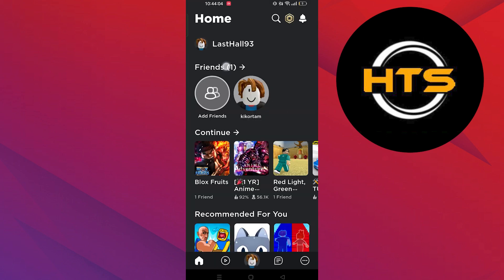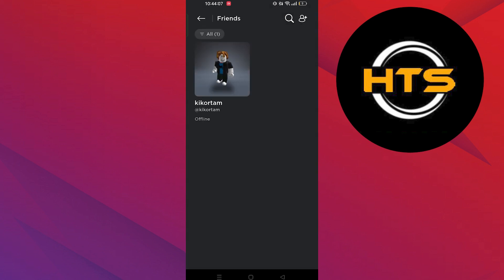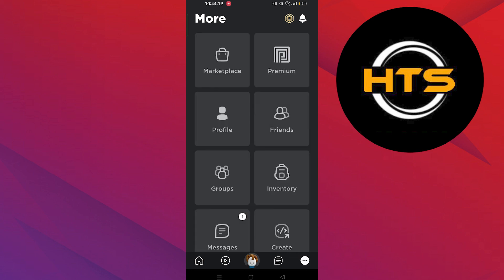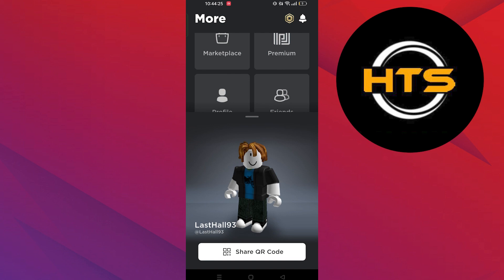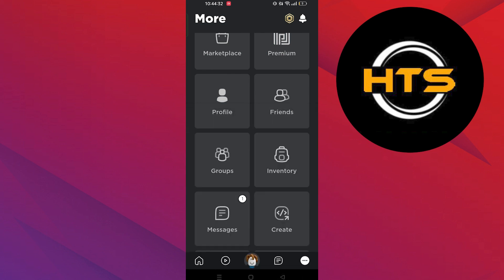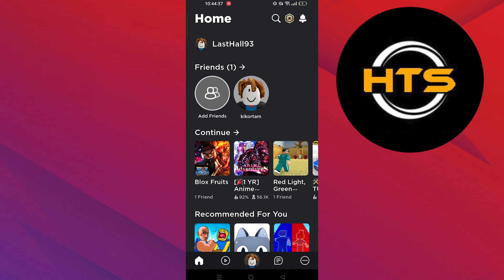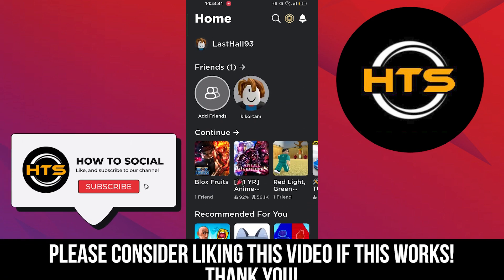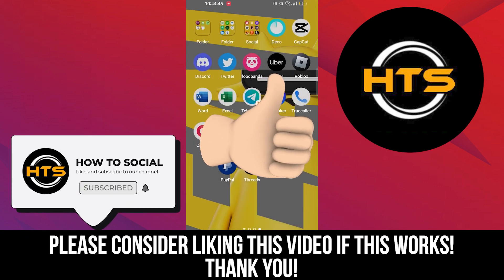How To See If Someone Viewed Your Roblox Profile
Hey everyone! Welcome to this how to check who viewed your Roblox profile video tutorial.

If you want to know how to see who viewed your Roblox profile and how to see who viewed your profile on Roblox, this video is for you.

In this video, we will show you how to see who is following you on Roblox, how to see if someone is stalking you on Roblox and how to see if someone is following you on Roblox.

After watching this video, you will find out how to check who visited your Roblox game and how to see who visited your Roblox game.